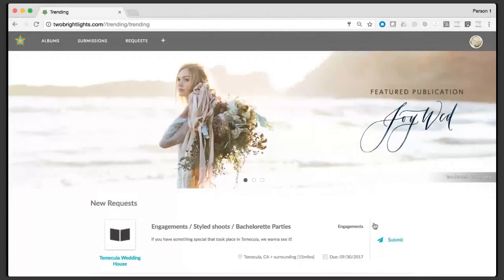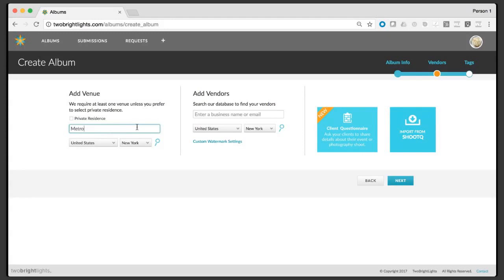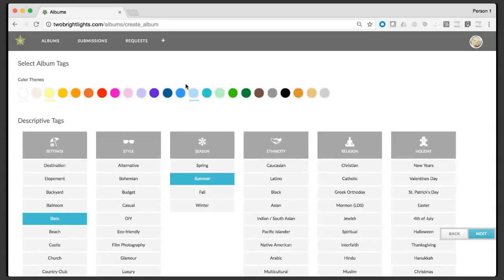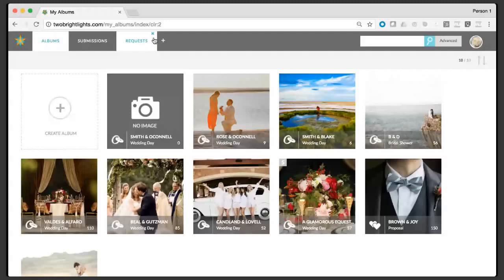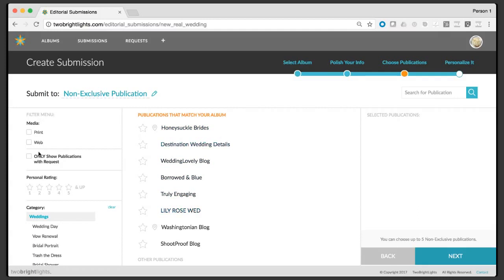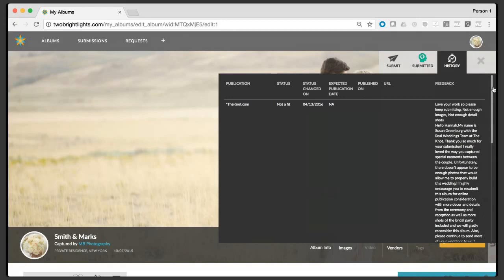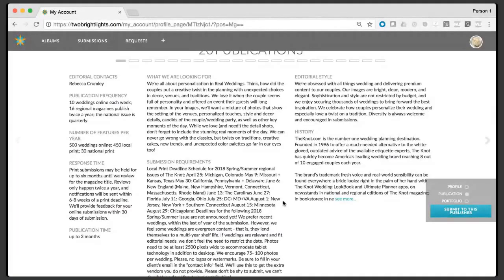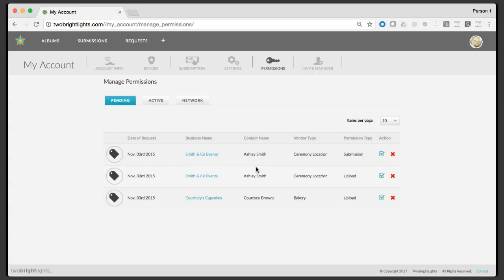Two Bright Lights 101 - August New Member Webinar